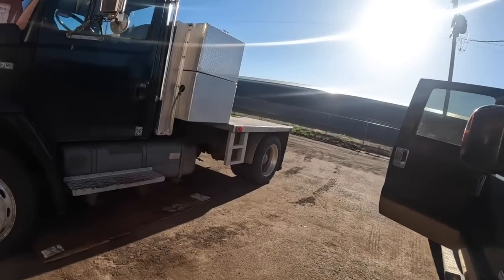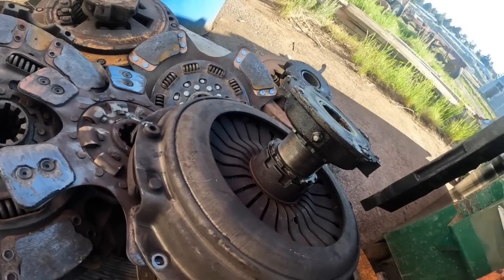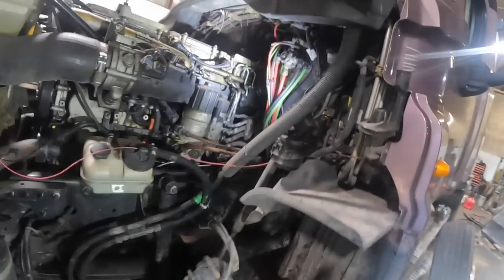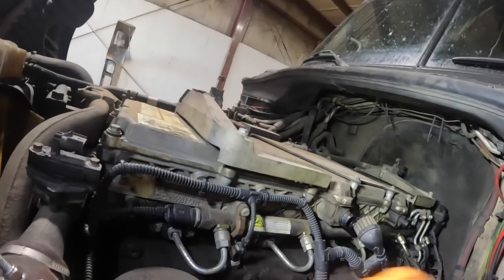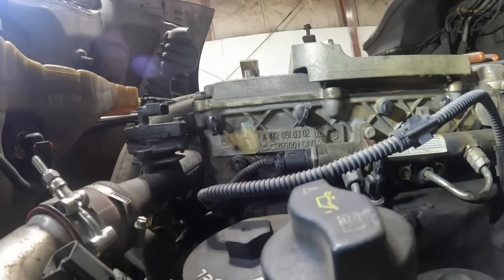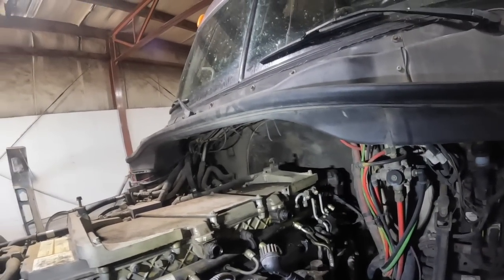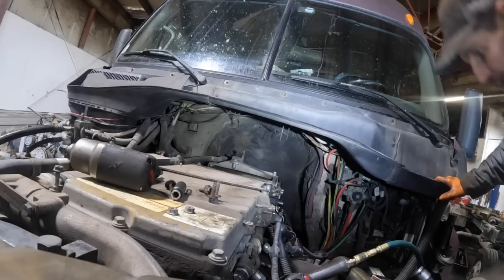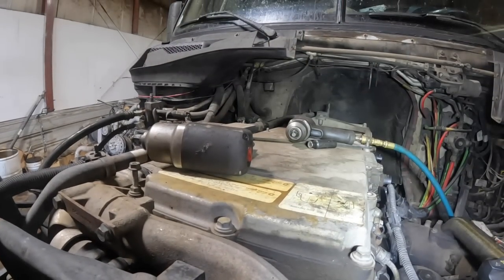DD15 Detroit Camshaft housing leak pt1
Disassembling a DD15 Detroit that is in a Freightliner Cascadia that the camshaft housing was leaking really bad.